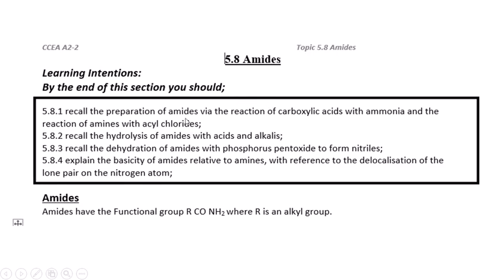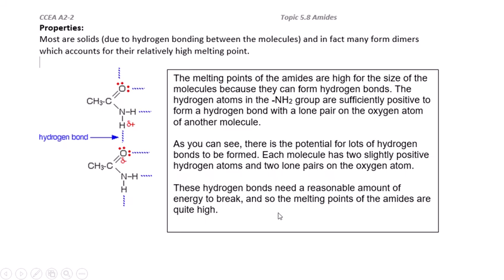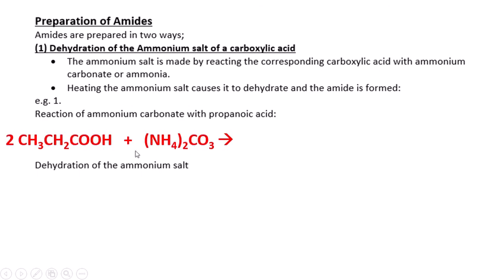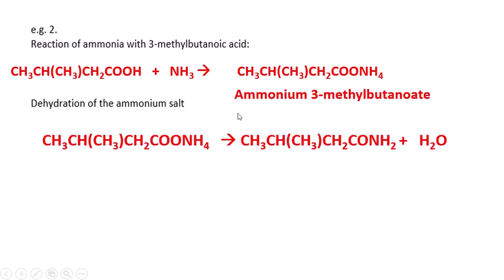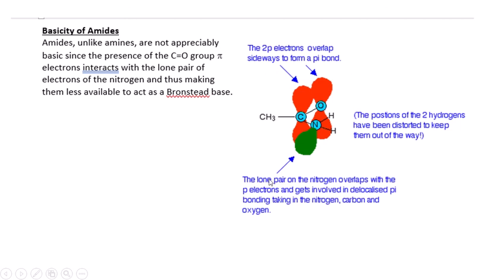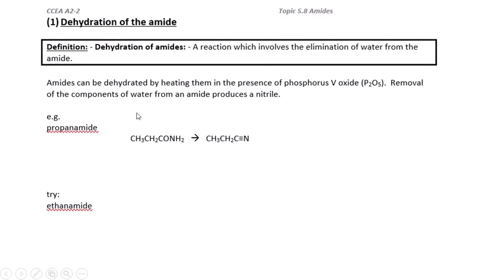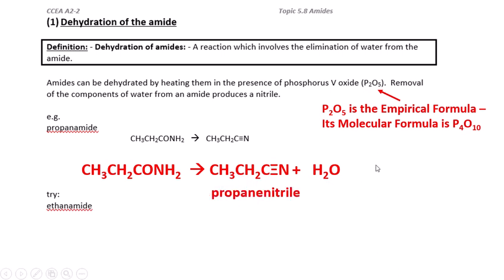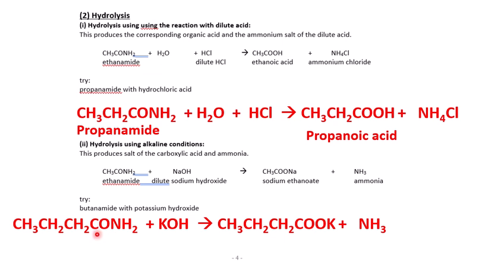A2-2 Organic Amides